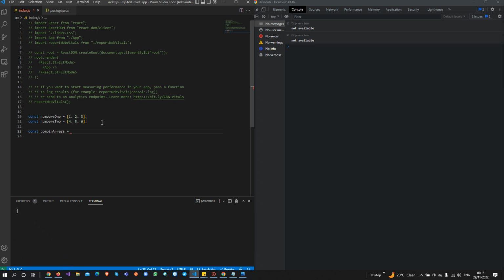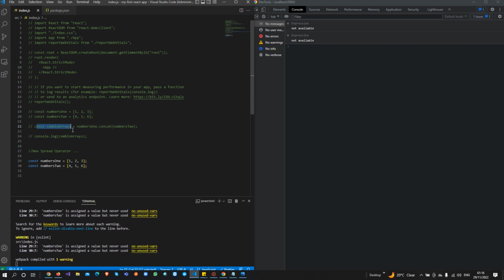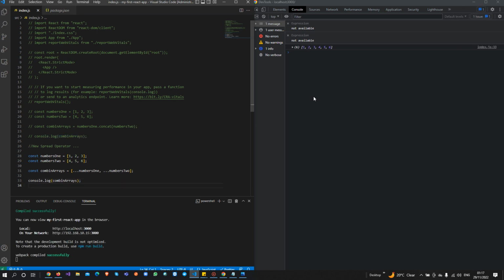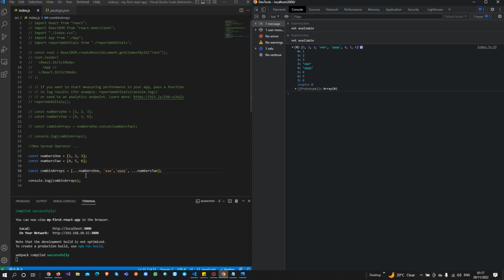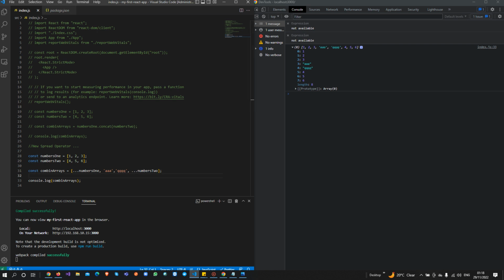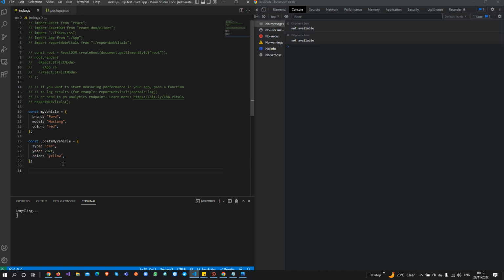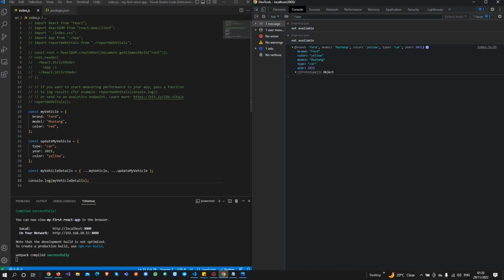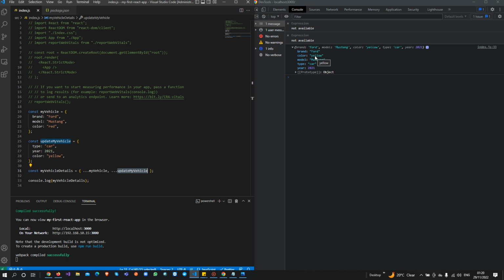Spread Operator in ES6 React JS | React JS Tutorial (full course) - #12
In this video, I will teach you how to use a new ES6 feature called the spread operator. This can be very helpful in many cases and it's worth learning.